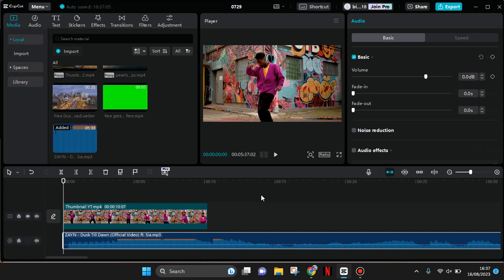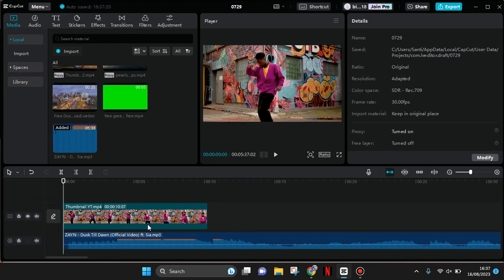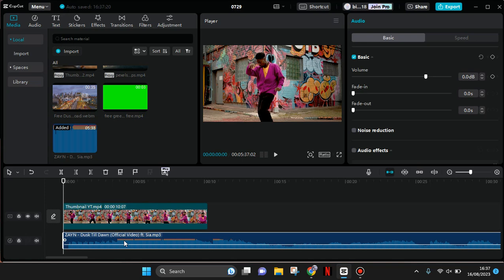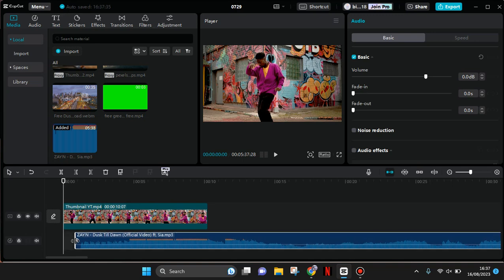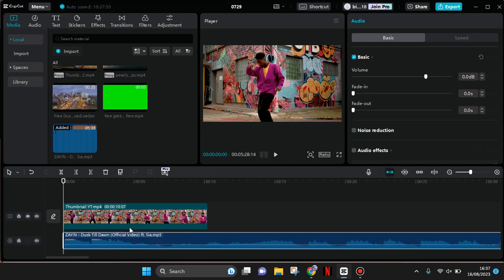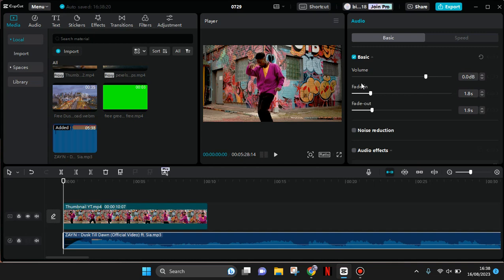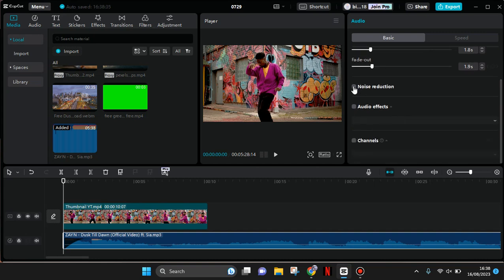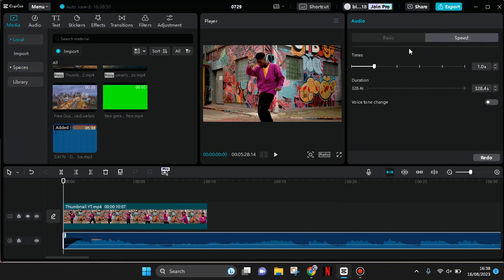~How to Edit Audio Like a Pro! Trim, Adjust Volume, and Add Effects in CapCut | Step-by-Step Guide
Welcome back, audio enthusiasts! 🎧 In this comprehensive tutorial, we dive into the realm of professional audio editing using CapCut. Whether you're a seasoned editor or just starting, this step-by-step guide will empower you to trim, adjust volume, and add captivating effects to your audio like a pro.

🔍 Target Keyword: How to Edit Audio Like a Pro in CapCut

Unleash Your Audio Editing Potential
Are you ready to elevate your audio game? Learn the art of precision with our detailed tutorial on CapCut audio editing. From trimming unwanted sections to seamlessly adjusting volumes and adding mesmerizing effects, we've got you covered.

🎶 Mastering the Basics: Trim, Adjust, Enhance
Discover the power at your fingertips as we guide you through the fundamentals of audio editing. Trim with precision, adjust volumes seamlessly, and enhance your audio with professional-grade effects. No more settling for mediocre audio – it's time to stand out!

🚀 Take Your CapCut Skills to the Next Level
CapCut isn't just for video editing – it's your gateway to audio mastery. Whether you're a content creator, gamer, or aspiring musician, our tutorial ensures you make the most of CapCut's capabilities. Elevate your content and leave a lasting impression on your audience.

Ready to level up your audio editing game? Your journey to audio excellence starts now!

🔗 Secondary and Long-Tail Keywords: Audio Editing, CapCut Tutorial, Pro-Level Audio, Video Editing Tips, Sound Effects Tutorial

Dive into the world of audio editing mastery – press play and let's get started! 🚀🎵